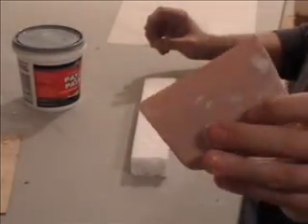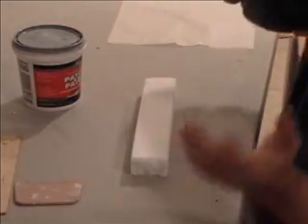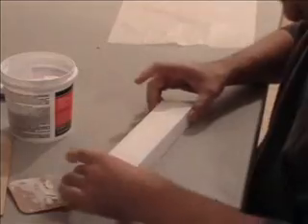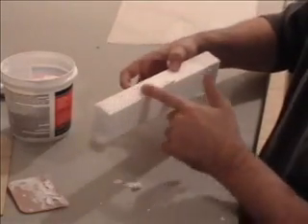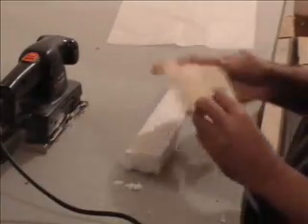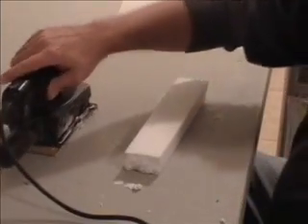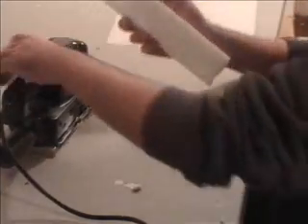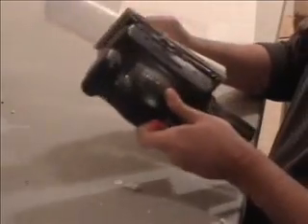Sealing EPP with LWS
Demonstration and discussion of technique for sealing hotwire cut EPP with lightweight spackling.